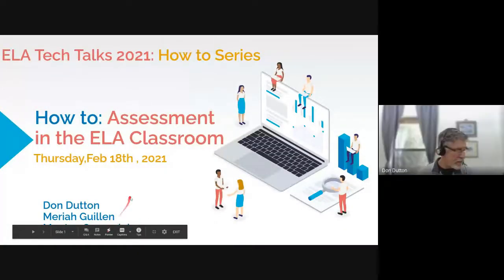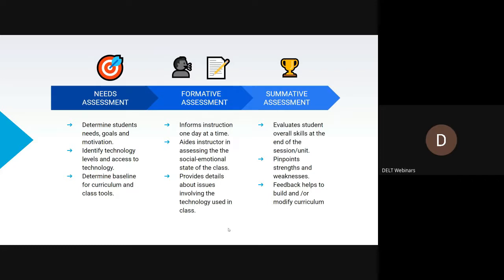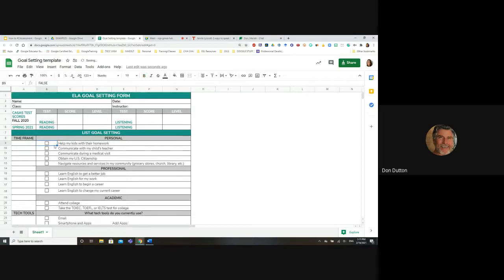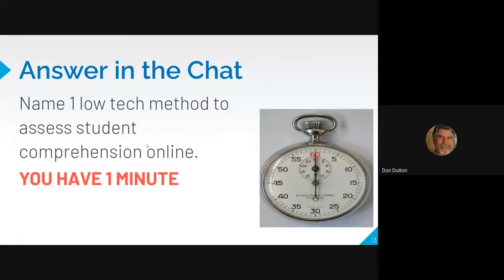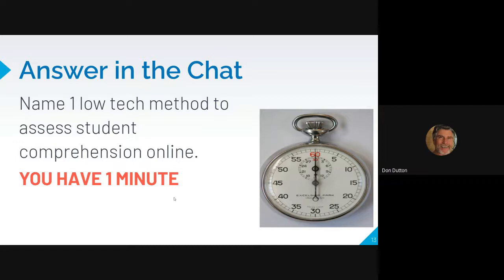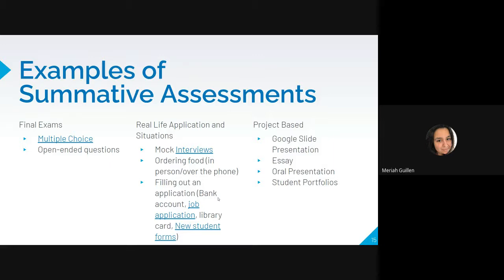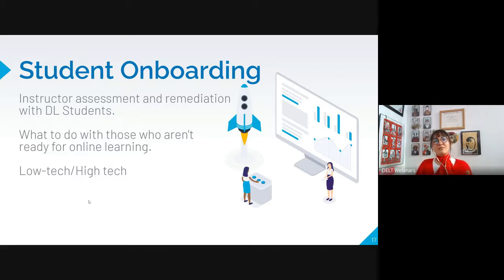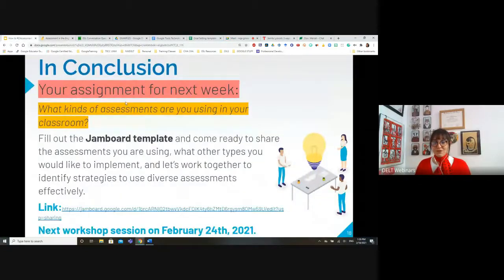ELA Tech Talk: Assessment in the ELA Classroom